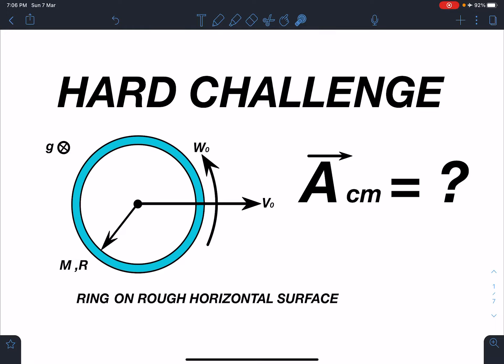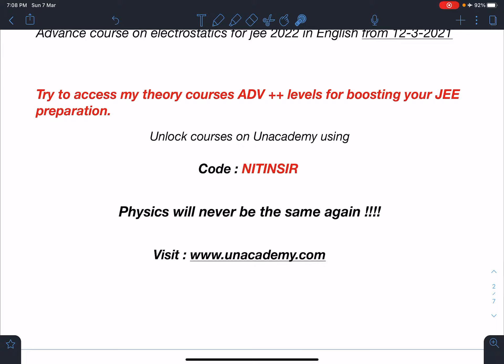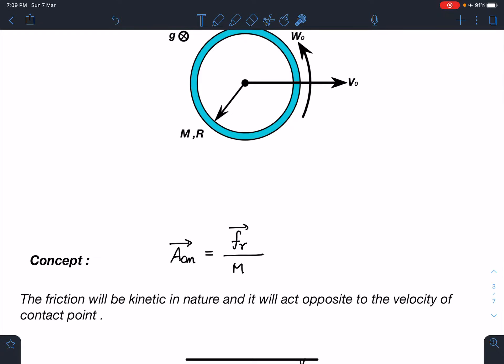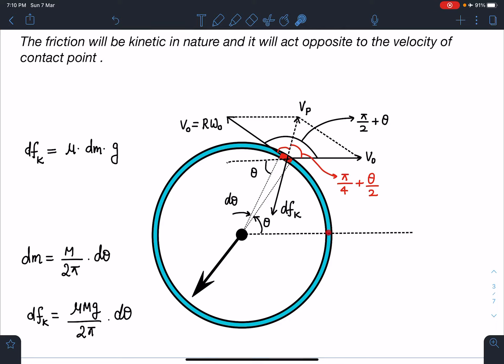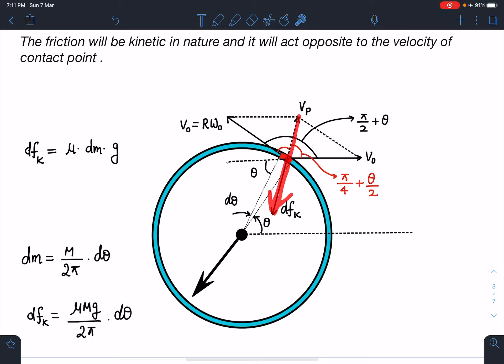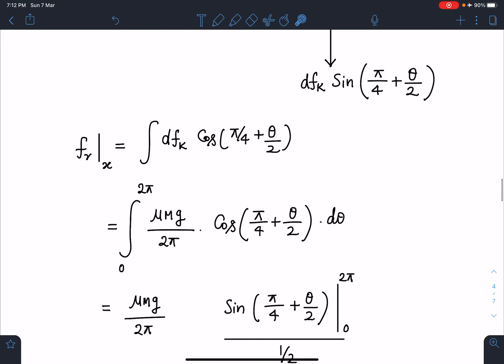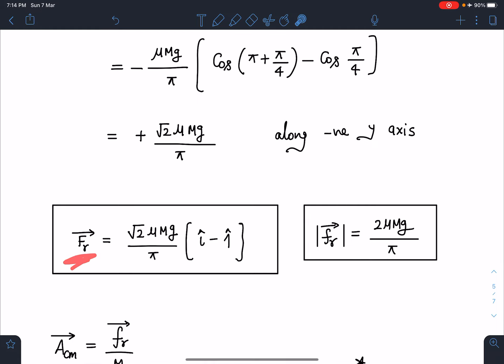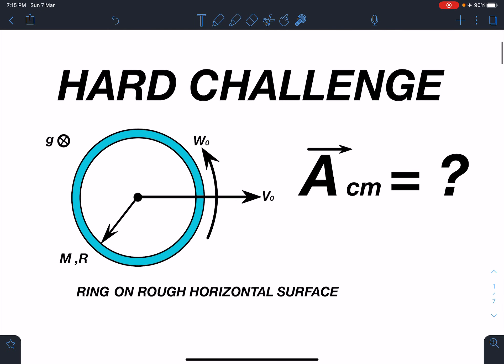[JEE ADVANCED] FRICTION FORCE ON A RING WITH COMBINED MOTION ON A ROUGH HORIZONTAL SURFACE [PHYSICS]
This problem is  a standard problem in school physics . In this we will calculate the acceleration of centre of mass of a ring with combined motion on a rough surface   .  Such creative problems will invoke unique ideas in physics students which will enhance the aptitude required for JEE ADVANCE , PHYSICS OLYMPIADS and other similar exams worldwide.